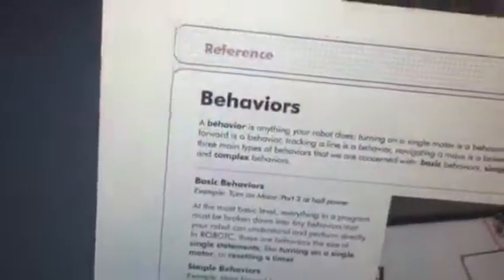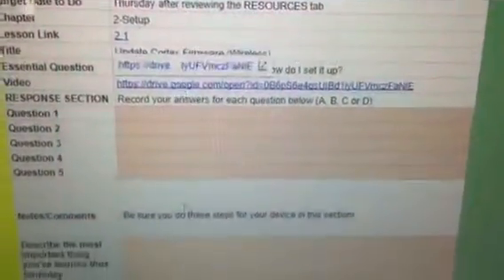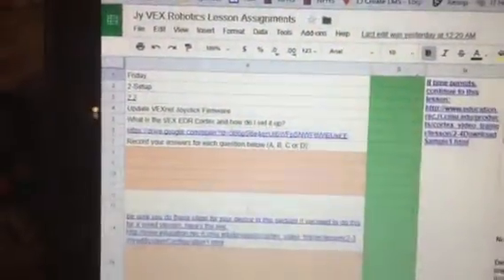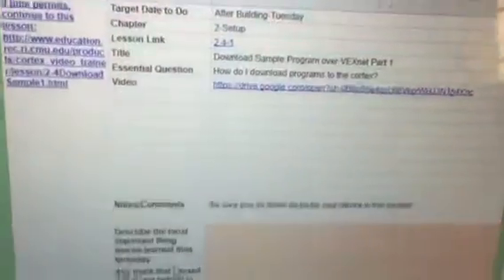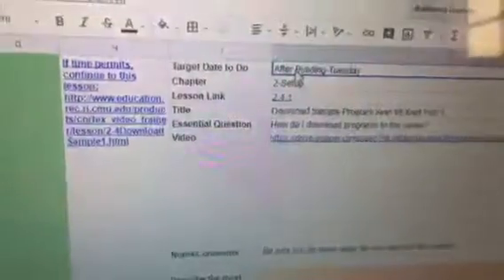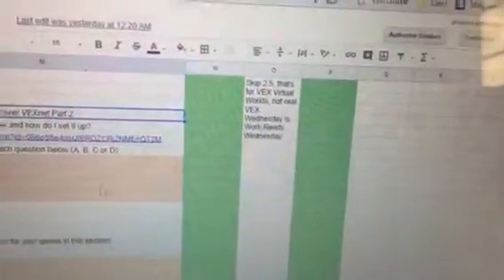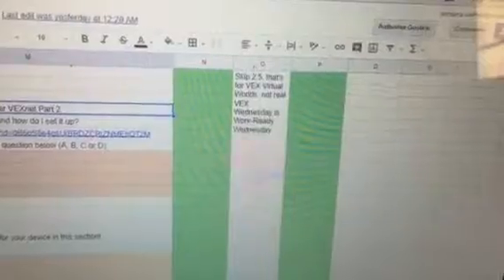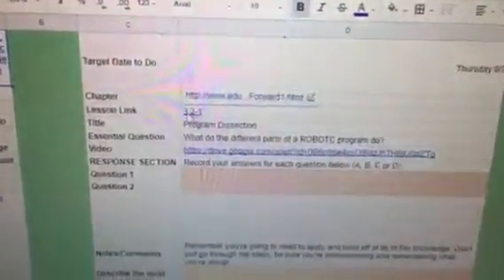For Jy video 3